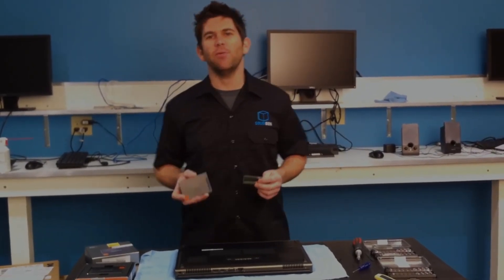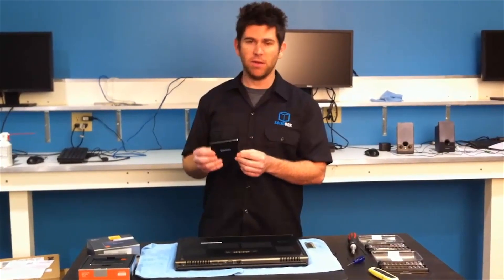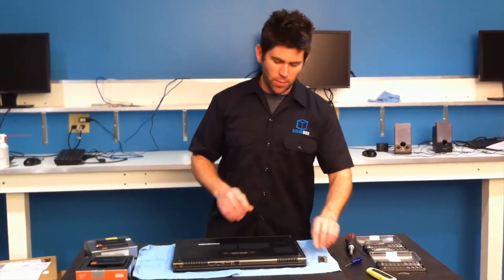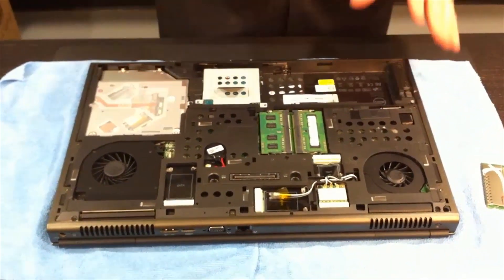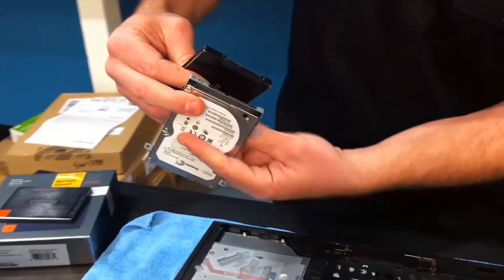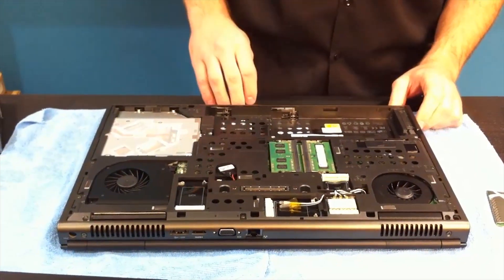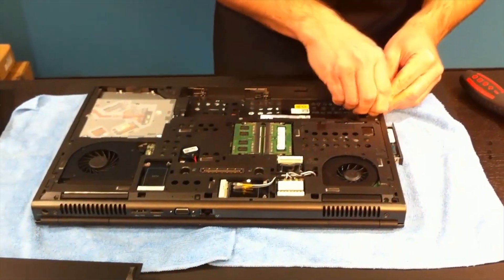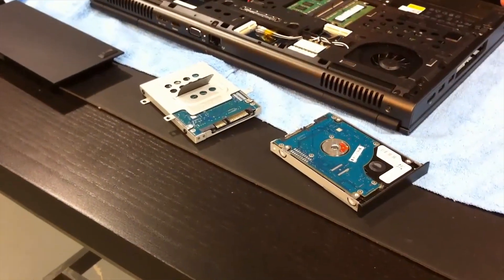SolidBox How To: Upgrade and Install Hard Drive and RAM in a Dell M6600 Part 1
Chris breaks down every step required to upgrade your primary and secondary Hard Drive and RAM on the Dell Precision M6600 in another great "How To" from SolidBox.